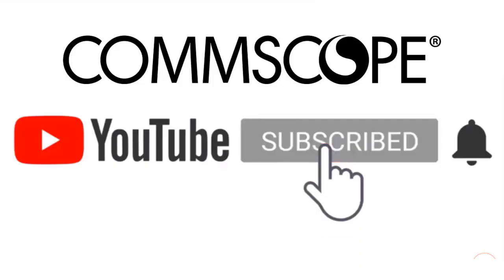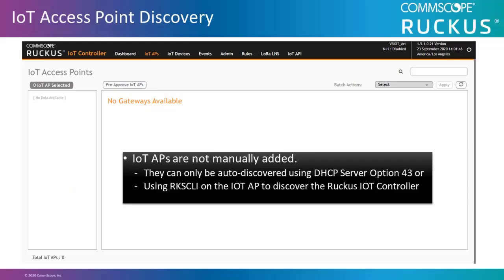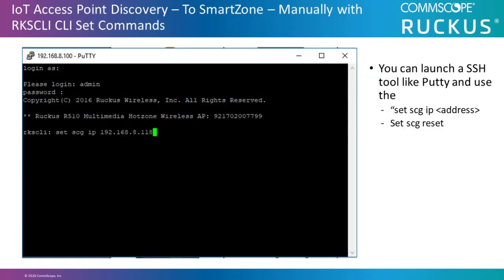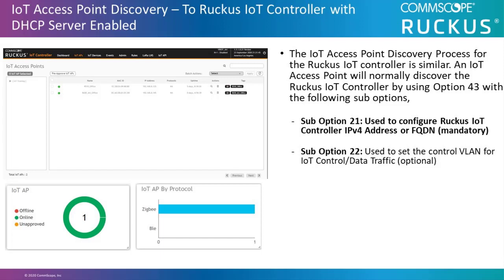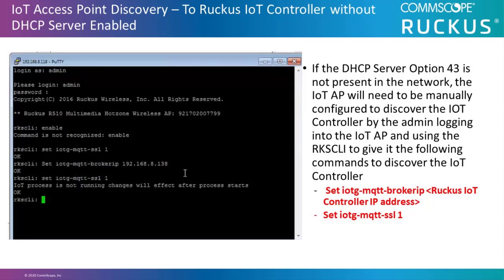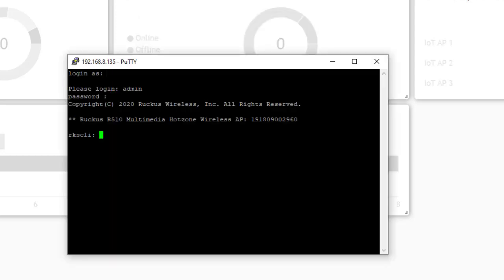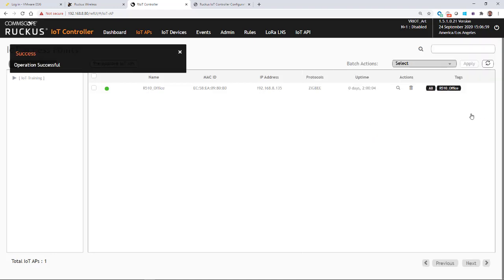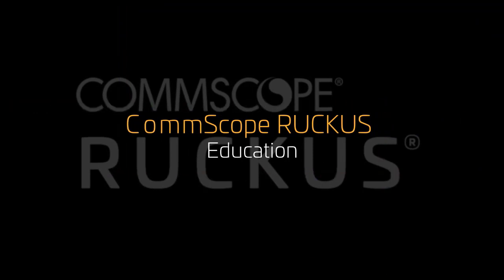RUCKUS IoT: AP Configuration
This video demonstrates how to configure Ruckus AP to connect to a Ruckus IoT controller and options commands/DHCP to set the values for the IP address and VLAN.